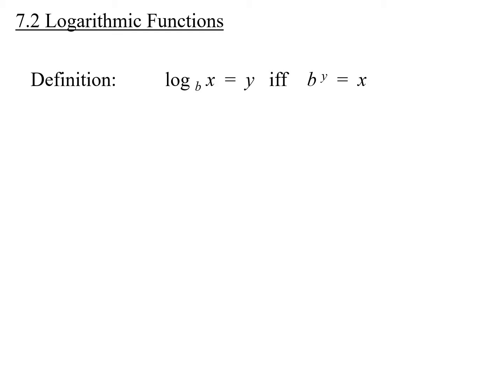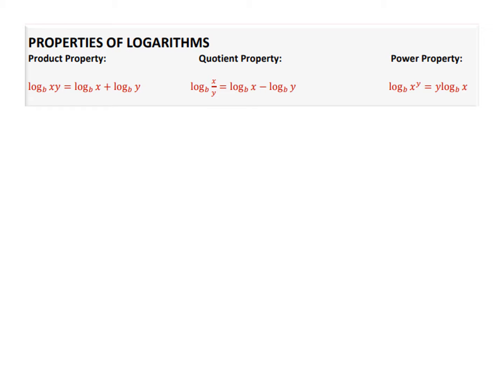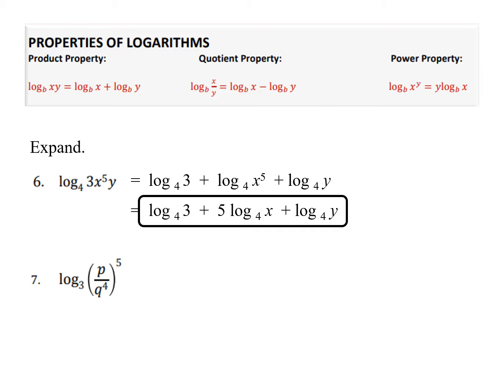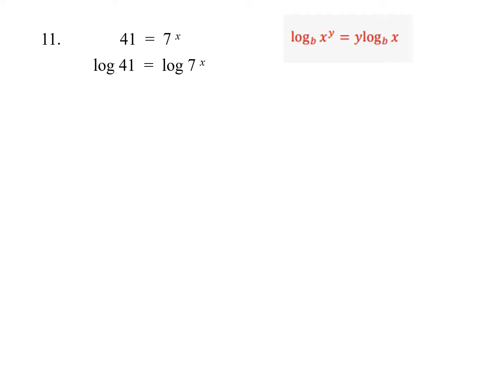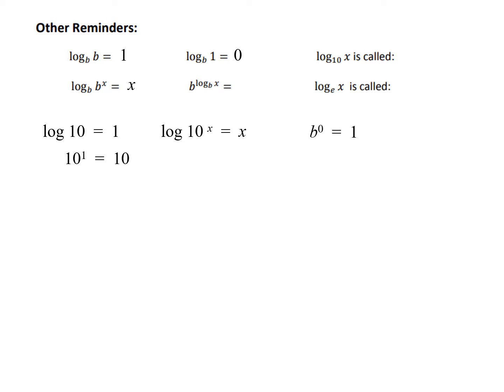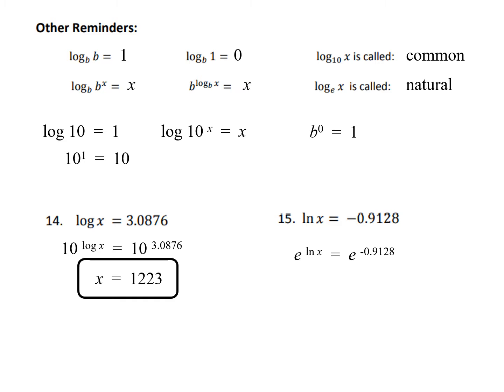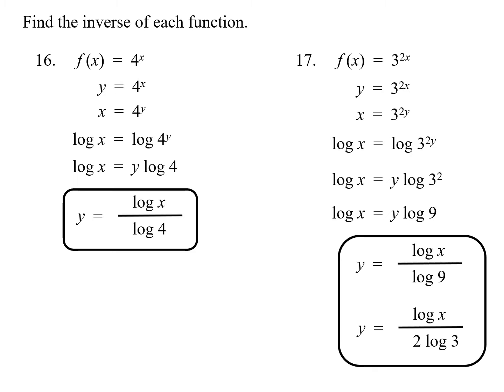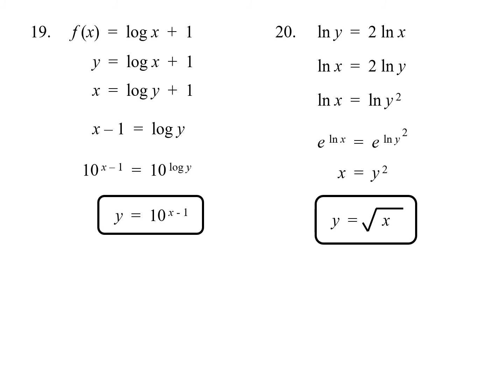7 2 Audio Presentation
An Audio Powerpoint Presentation about the 7.2 Section Logarithmic Functions